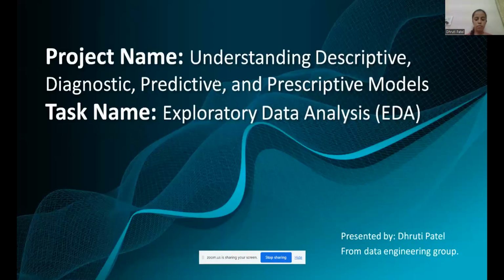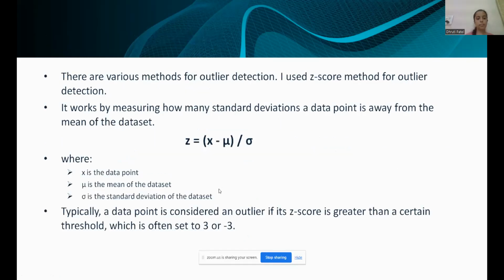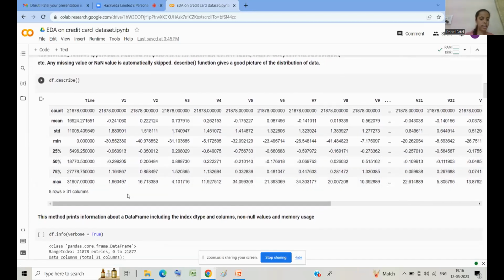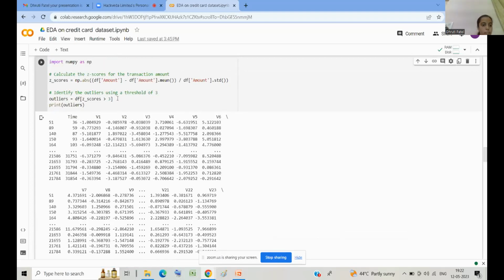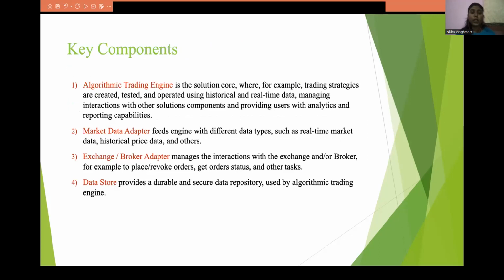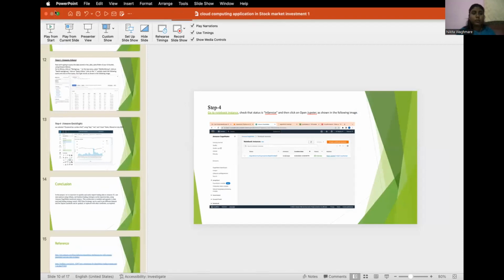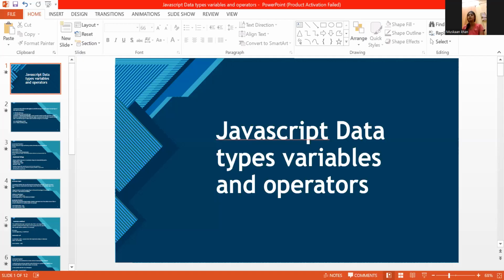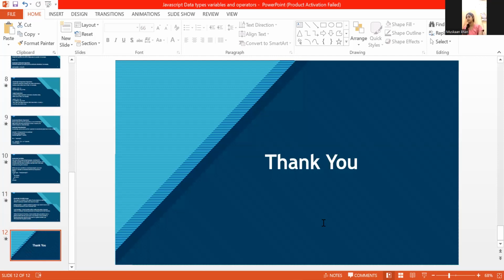Internship Meeting Recording 12th May 2023 | Yashchandra Upadhyay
TIMESTAMPS
00:00 Internship Meeting Start
00:54 Dhruti Patel - Exploratory Data Analysis (EDA)
23:18 Nikita Waghmare - Cloud Computing Applications in Stock Market Investing
40:08 Muskaan Khan - Data Types, Variables, and Operators in JavaScript